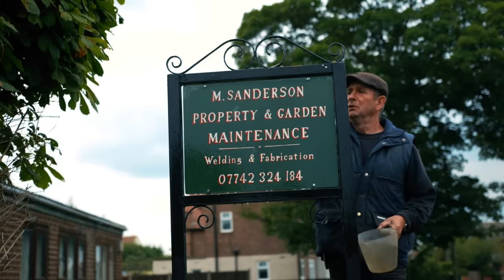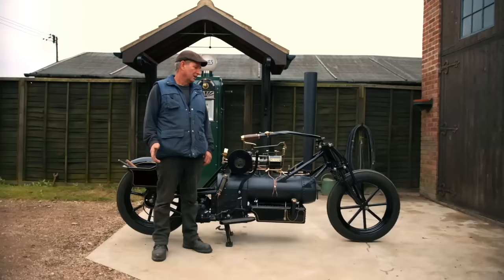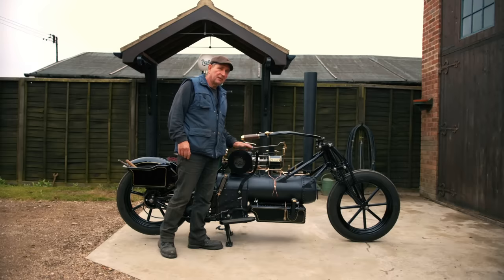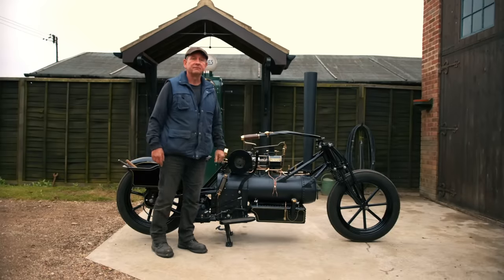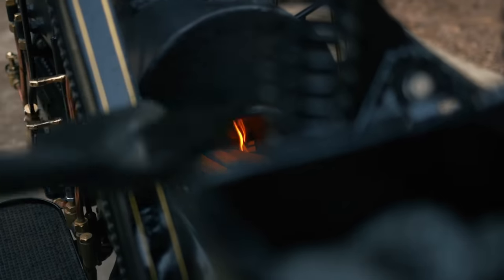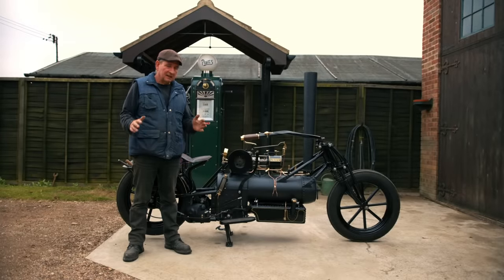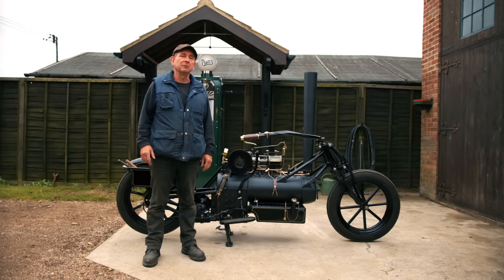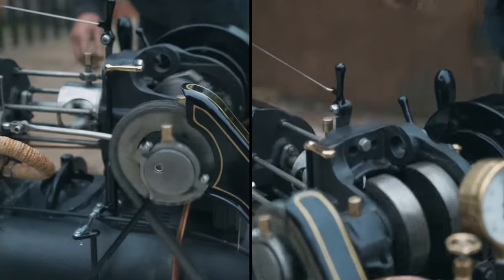Coal Fired Steam Cycle - Unique Steam Powered Bike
Introducing the Sanderson Steam Cycle! Named "Jenny", this home built coal fired steam cycle was painstakingly crafted over the last 4 years to look like it could have been built in the 1920's.

A traditional coal fired steam engine on 2 wheels! You've seen nothing like this before.

This video was made possible due to the services of Baker House Studios. For any and all video production enquiries